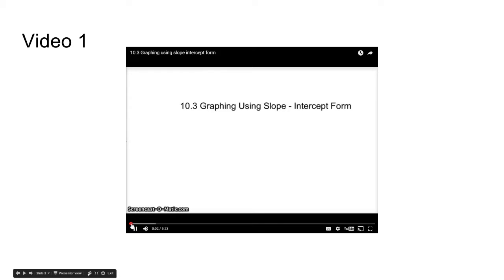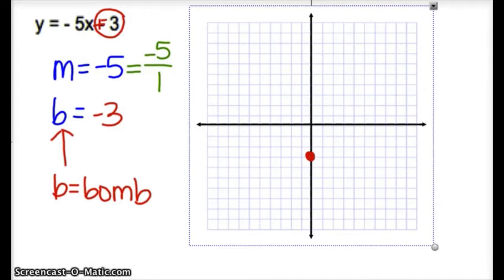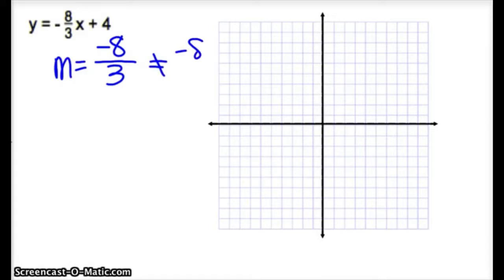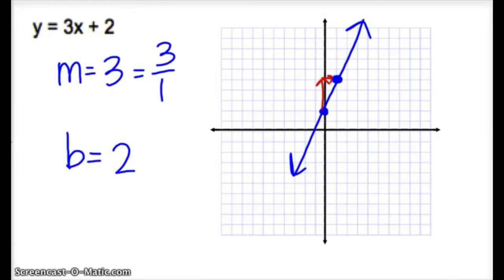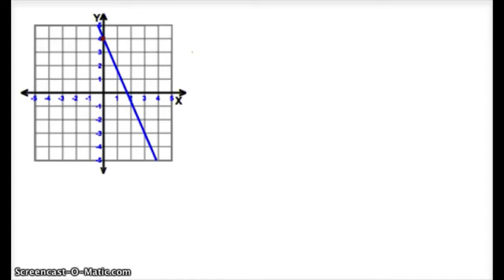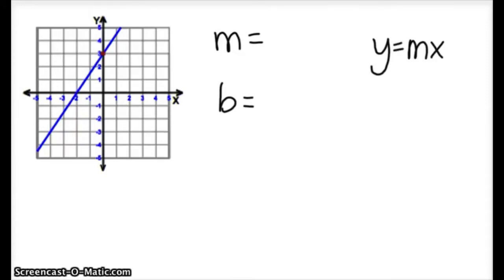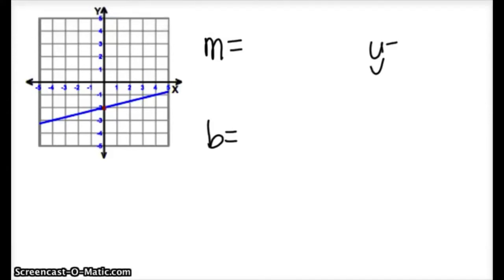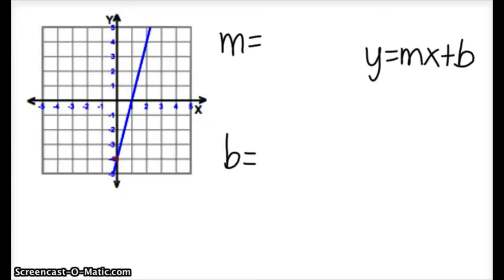12.3 Graphing Using Slope Intercept Form and Writing an Equation From a Graph